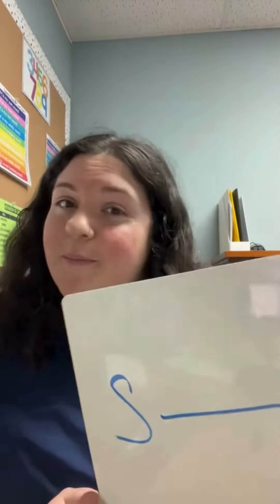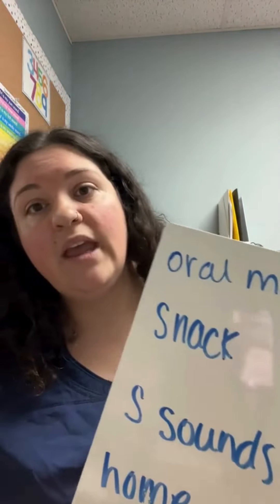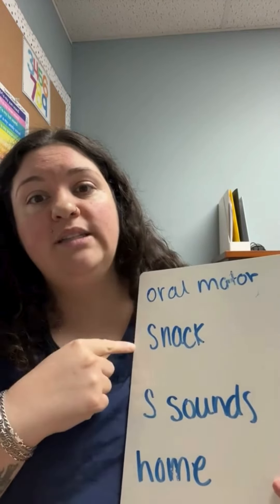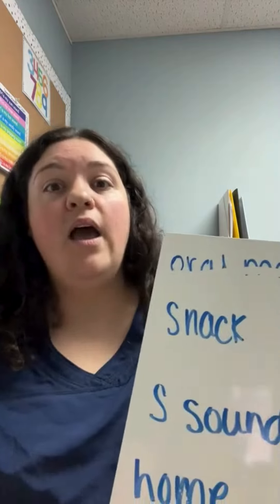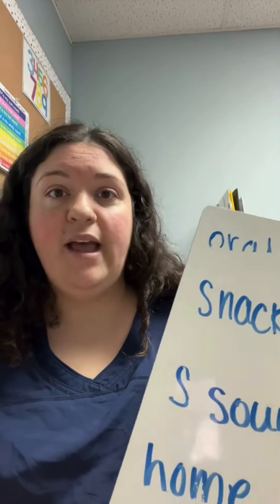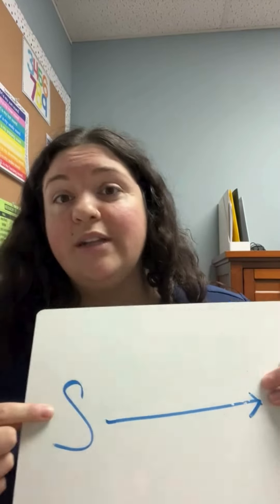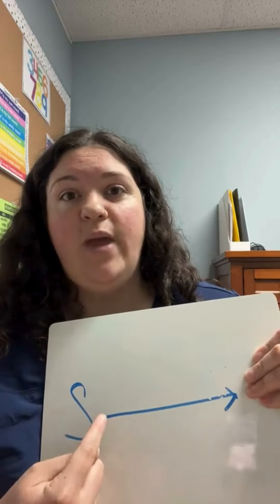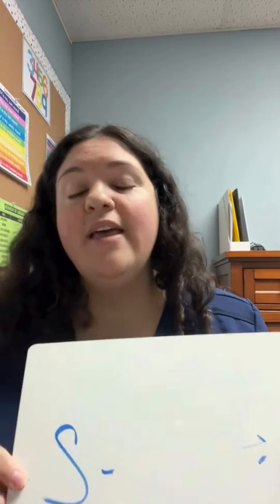Therapy Tip Tuesday with Ms. Daina - Practicing Speech At-Home with a Whiteboard!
Looking for a new way to target your speech and language goals? For today’s Therapy Tip Tuesday, Ms. Daina explains how to create a visual schedule and practice articulation using a whiteboard.